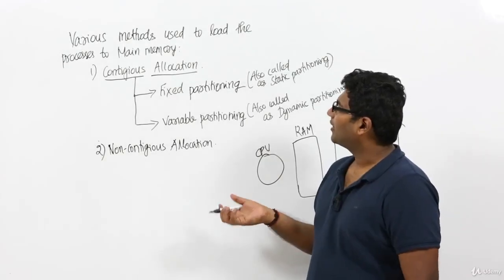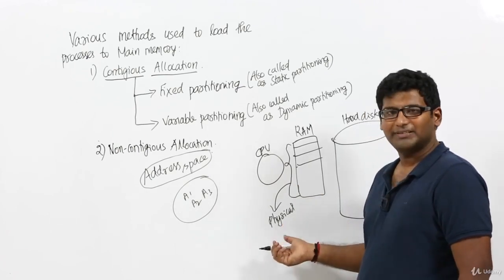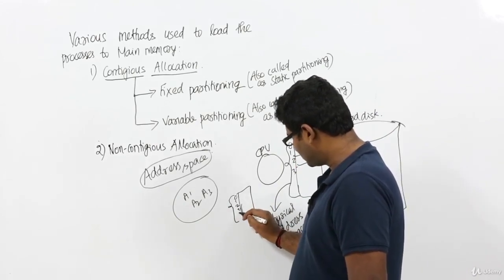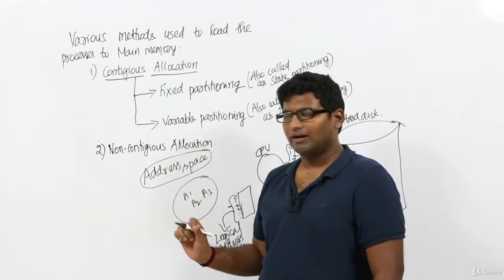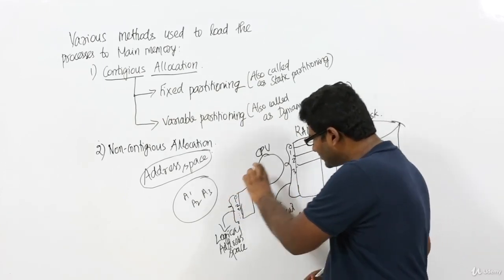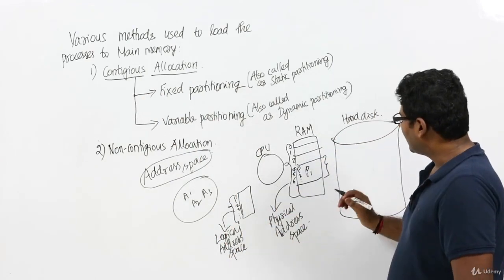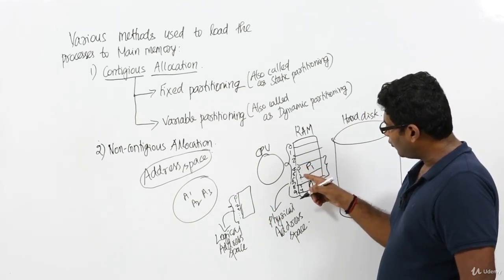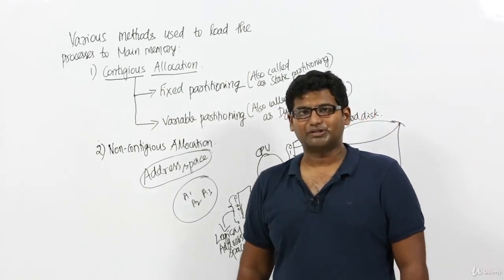2 Contiguous Allocation vs Non Contiguous Allocation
Address Space and Types of allocation